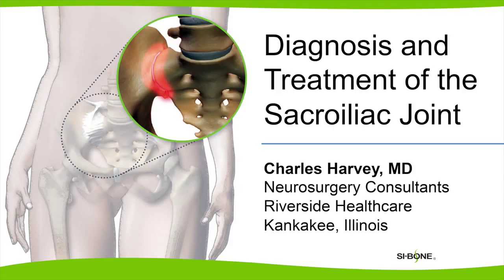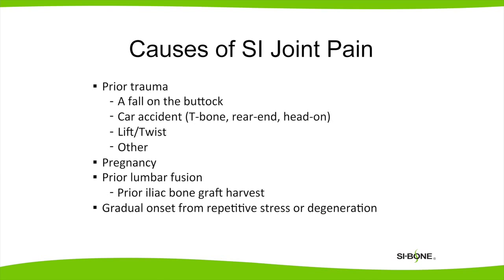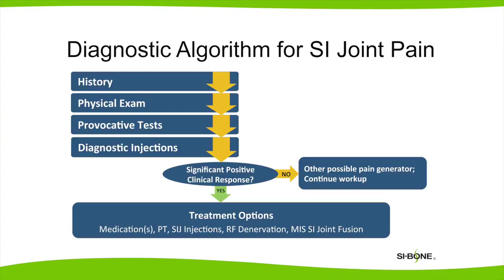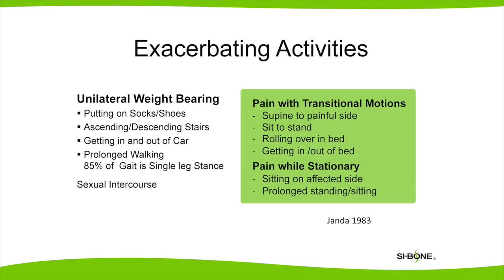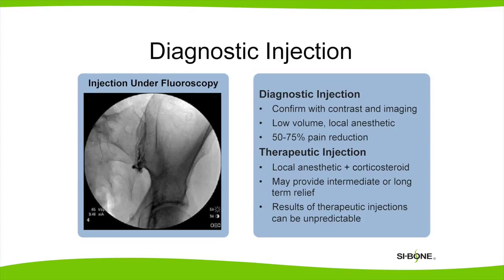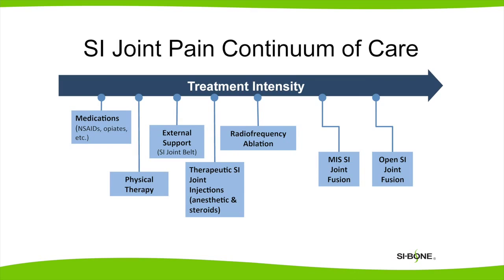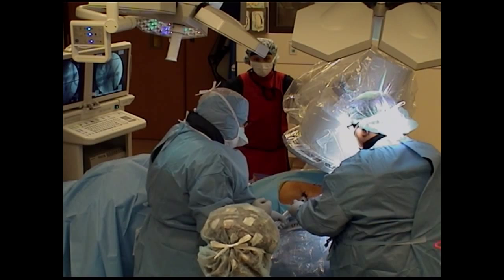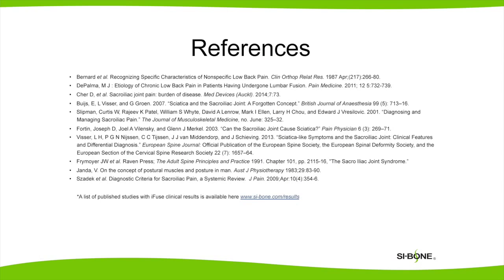Diagnosis and Treatment of the Sacroiliac Joint - Charles Harvey, MD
LinkedIn Charles Harvey, MD discusses the diagnosis and treatment of the sacroiliac joint. Topics include

- Causes of SI Joint Pain
- Prevalence of SI Joint Pain
- SI Joint Pain: Burden of Disease
- Overlapping Pain Referral Patterns
- Symptoms of SI Joint Pain
- Injection Assessment
- SI Joint Pain Continuum of Care
- INSITE Clinical Trial

The iFuse Implant System is intended for sacroiliac joint fusion for conditions including sacroiliac joint dysfunction that is a direct result of sacroiliac joint disruptions and degenerative sacroiliitis. There are potential risks associated with the iFuse Implant System. It may not be appropriate for all patients and all patients may not benefit.